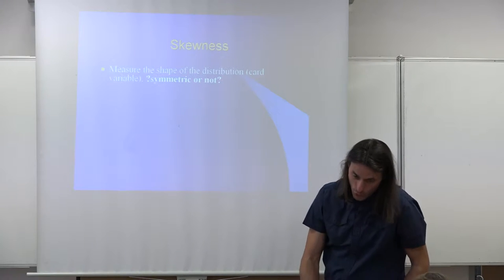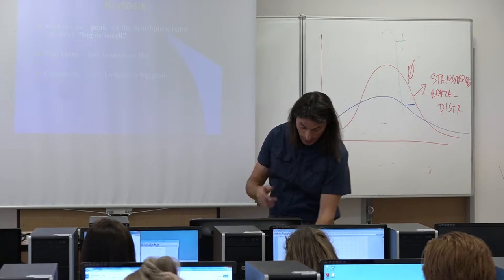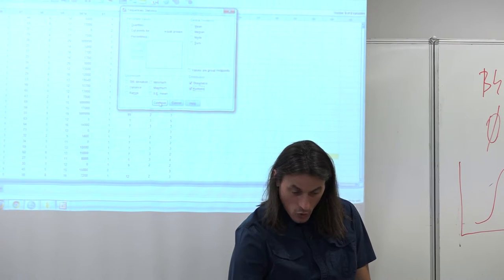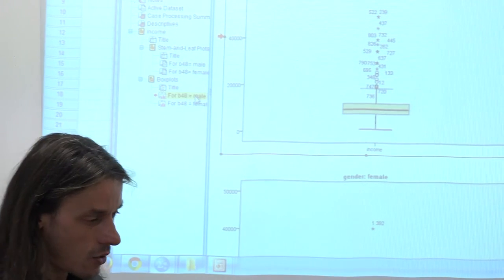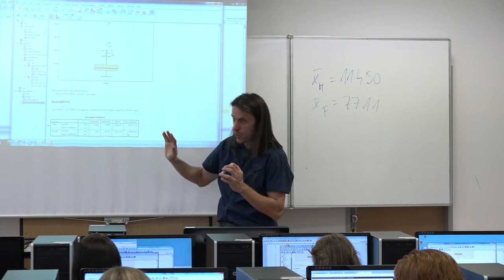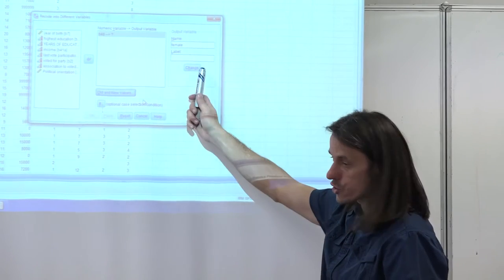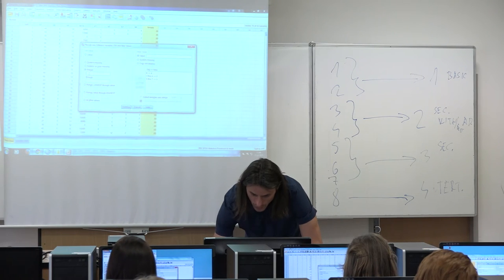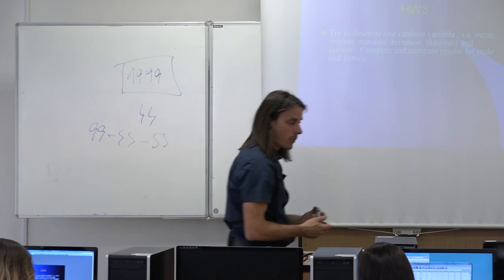Statistics in SPSS - 04